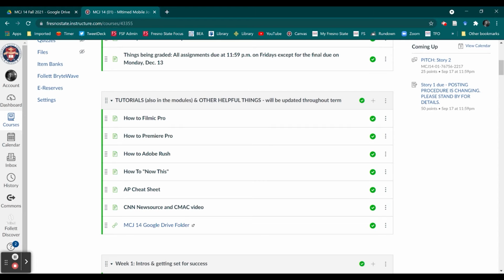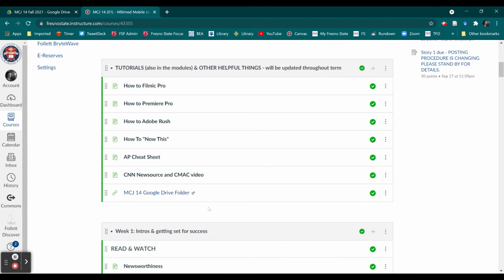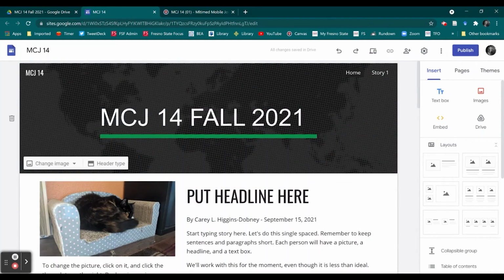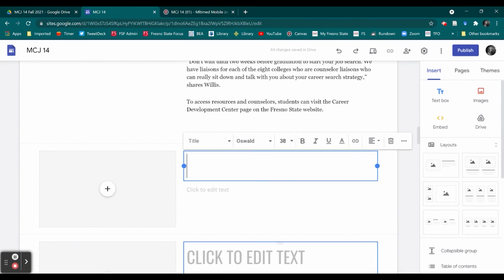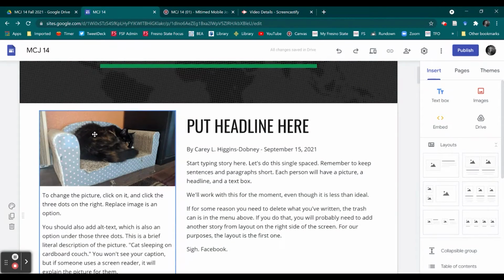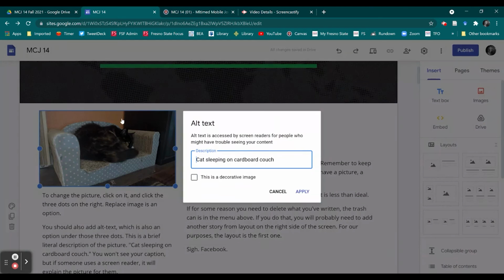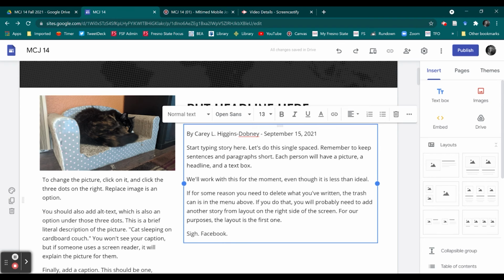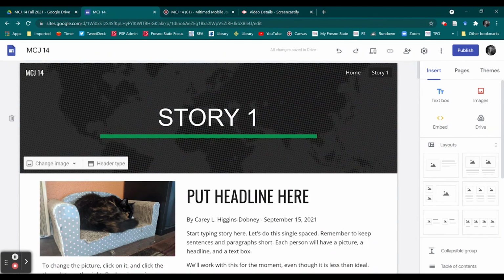How to use Google Site for MCJ 14